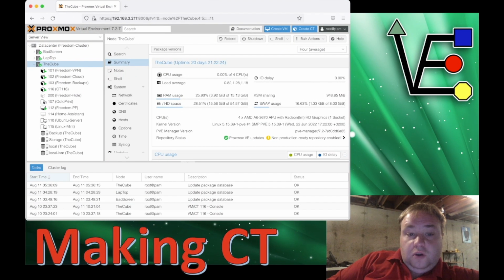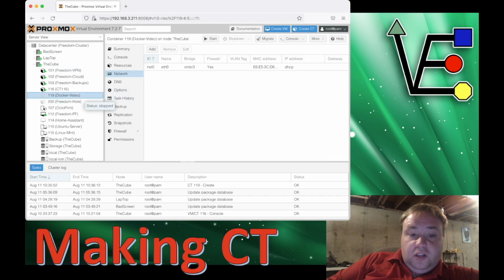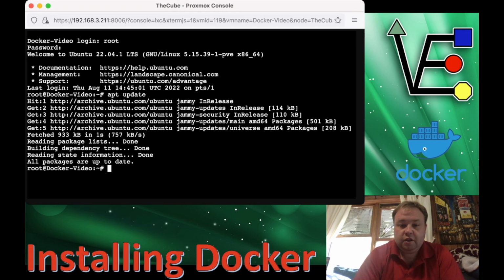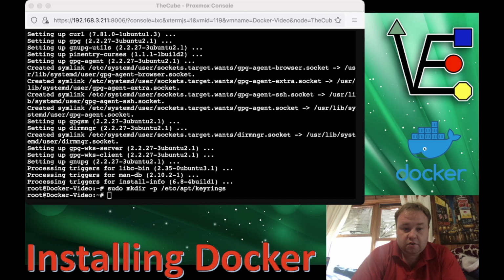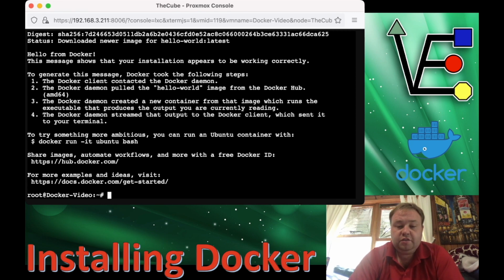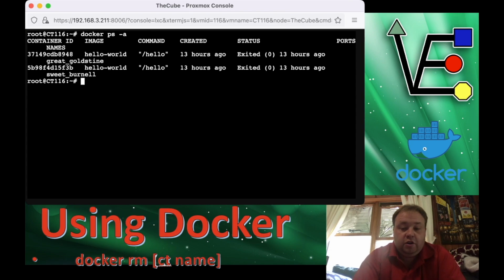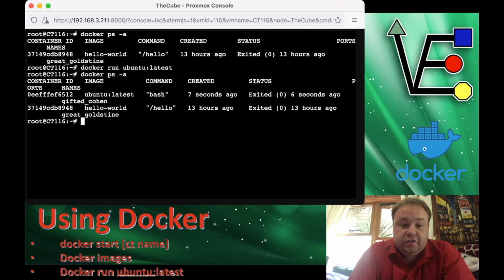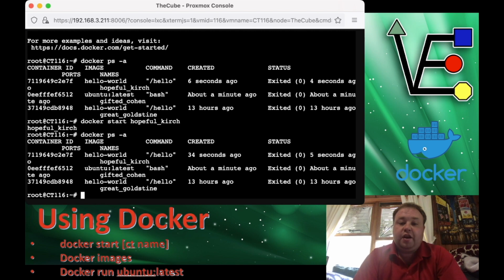Getting Started with Docker in Proxmox CT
Installing and using Docker with Proxmox

Fuel our coffee cravings:
BTC: bc1qmqe5n7pnep95dzknh48yf3x3c70wcf0r3jvd0x